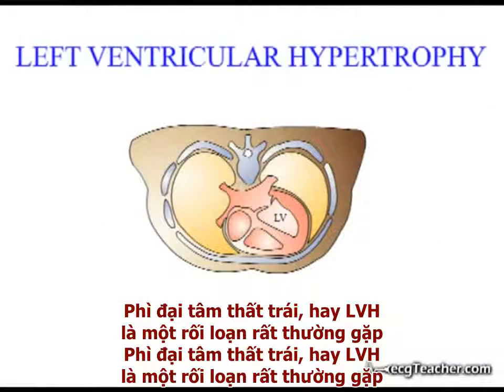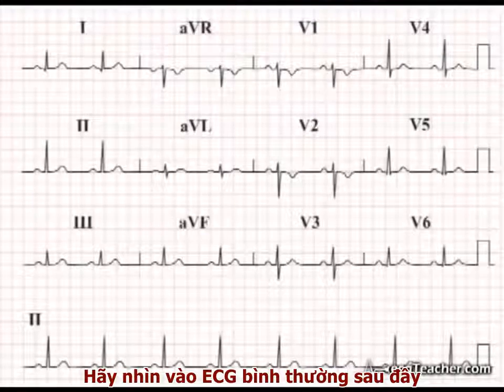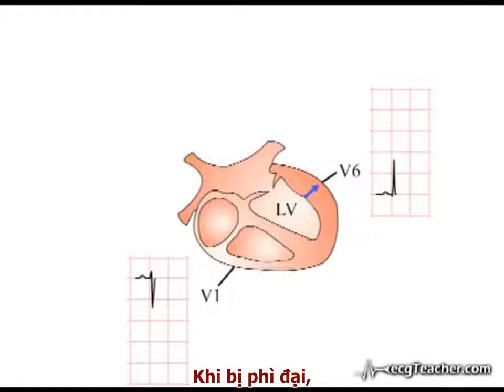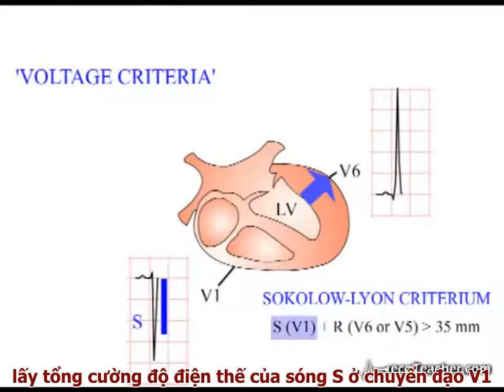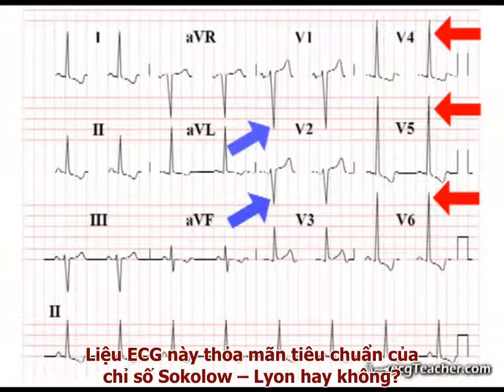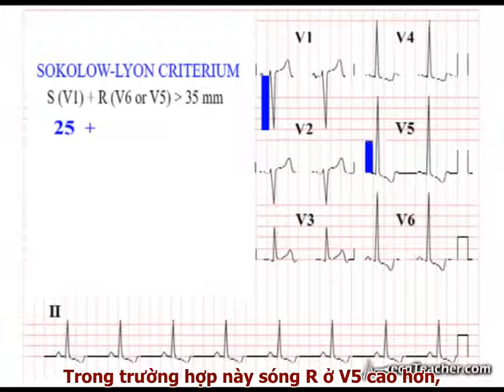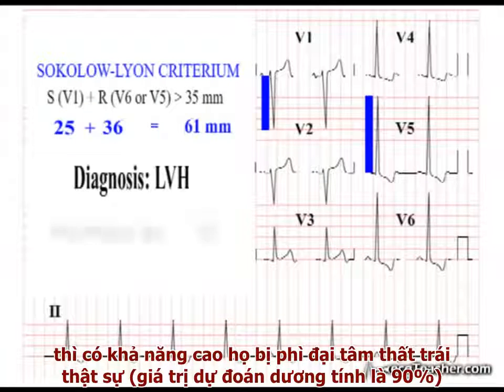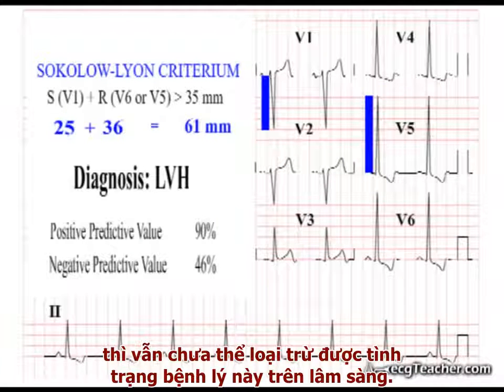2 7 Phì đại thất trái Phần 1